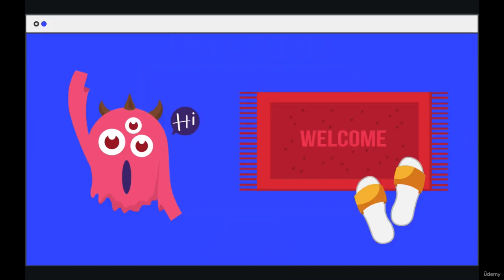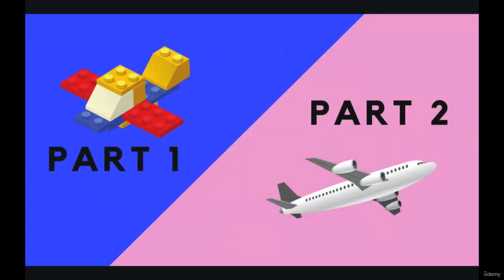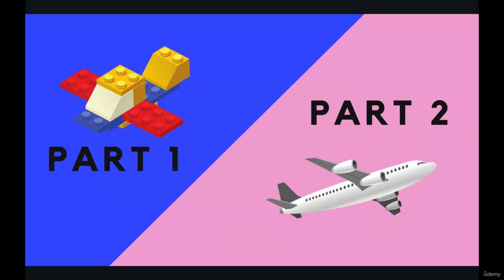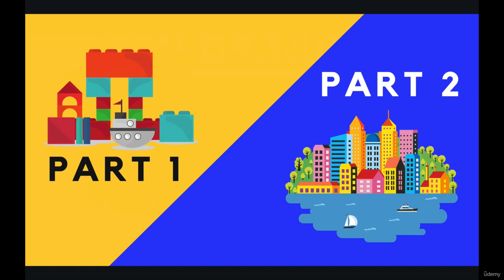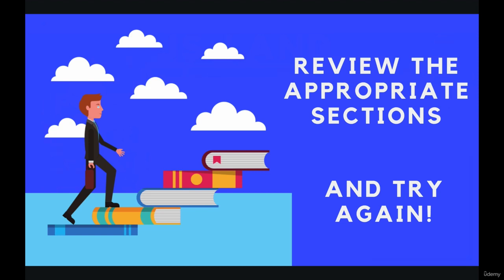How This Course Works | Class 1 | The Modern Javascript Bootcamp Course (2022)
How This Course Works